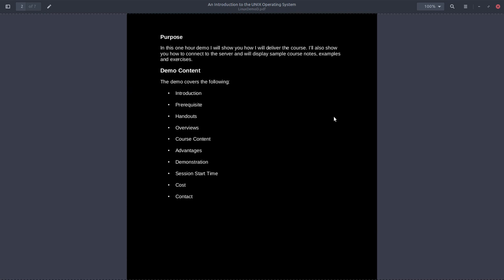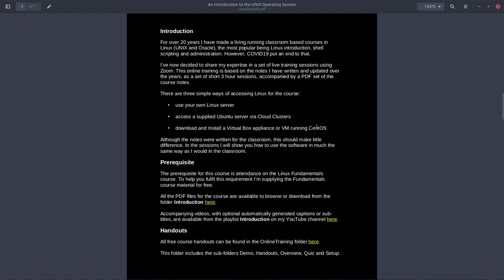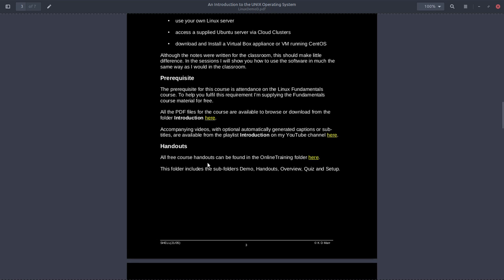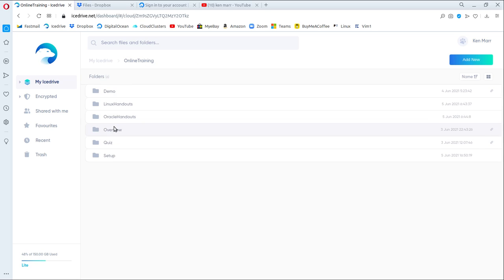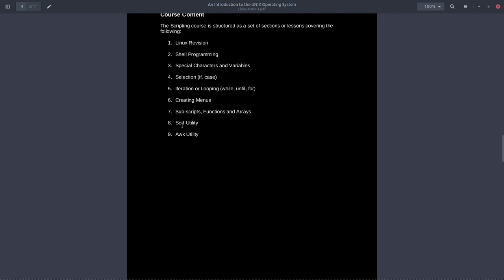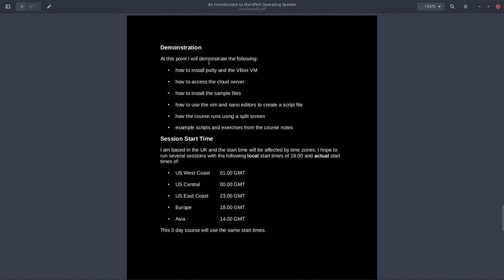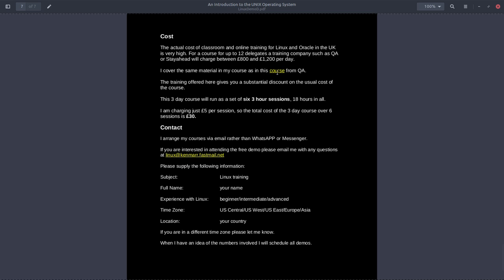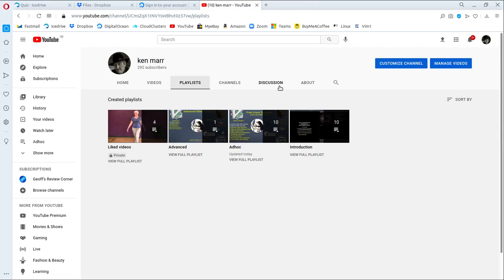Free Linux Online Demo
Join my free online training demo on Linux Shell Scripting